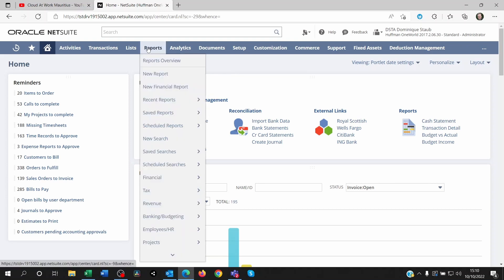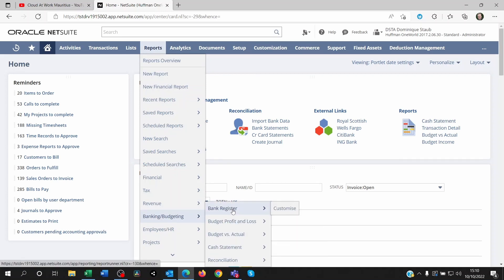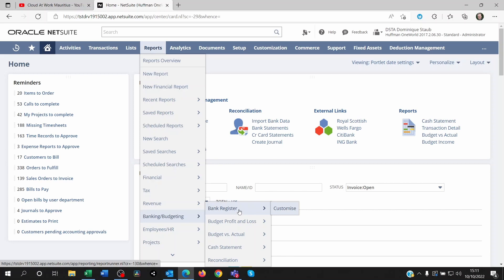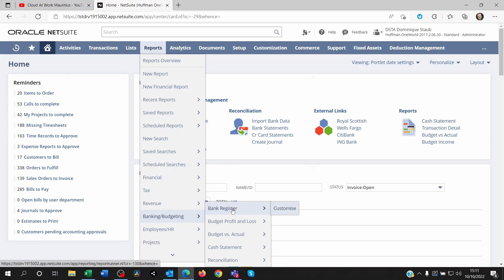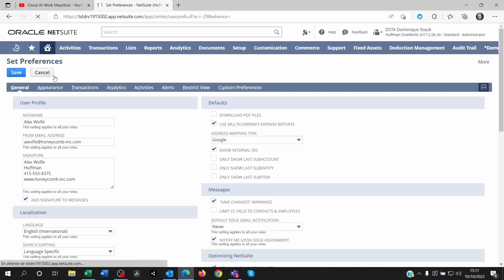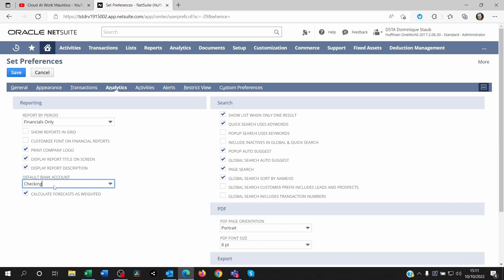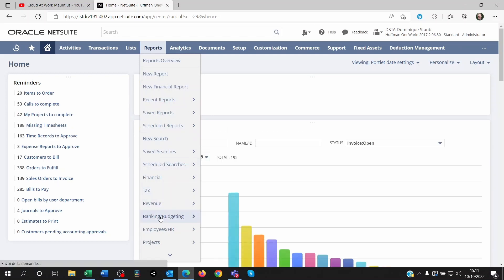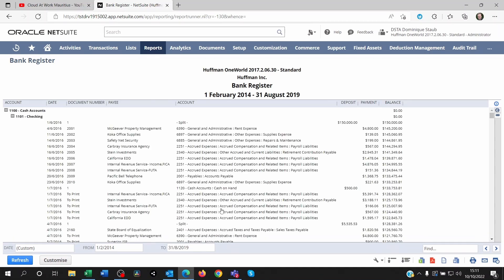Bank register not showing data on netsuite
Is your NetSuite bank register not showing any data? Here is the solution to fix this issue.